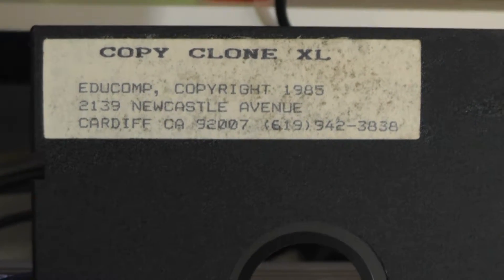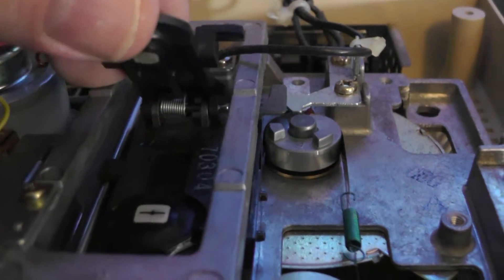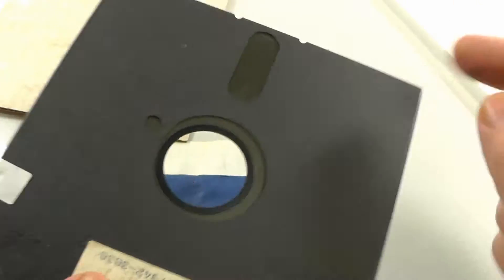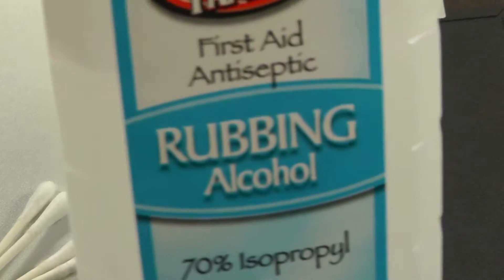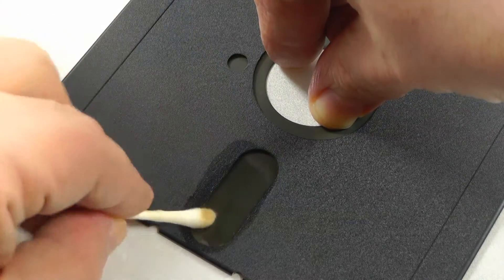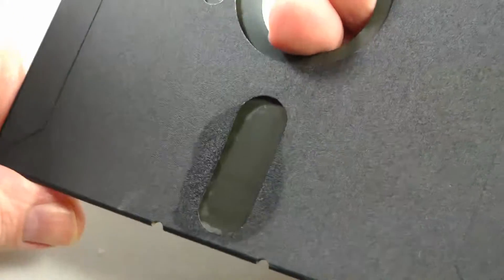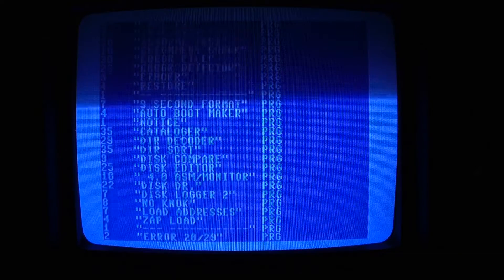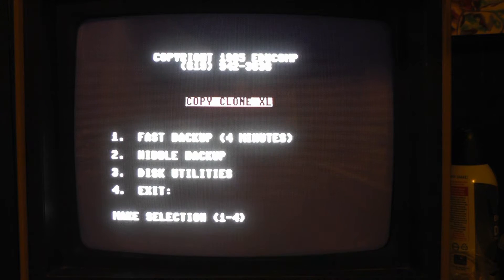FIX Your FLOPPY - Commodore 64 and Demo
How to fix a non work FLOPPY DISK - Commodore 64